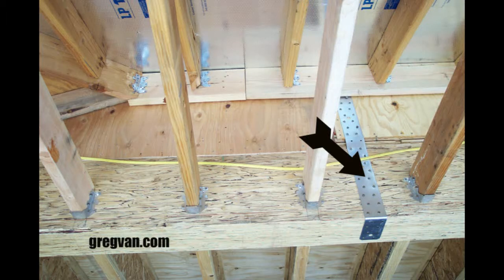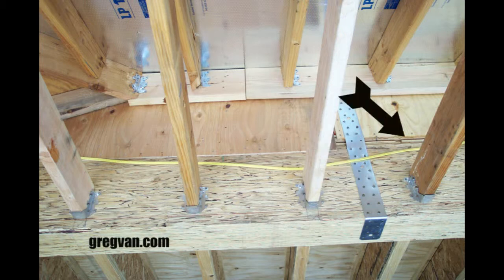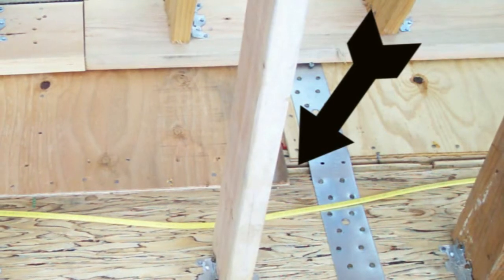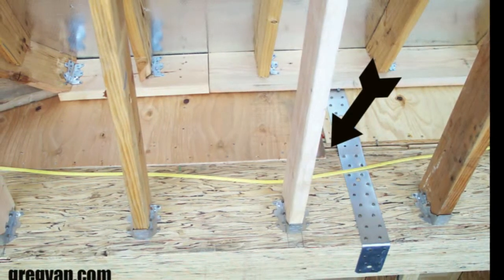How To Use Plywood To Tie Walls To Beams - House Framing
Click on this link to learn more about house framing. Watch this video to learn how you can tie structural building components like walls to beams with plywood. I've been doing this for quite some time and even had an engineer think twice, before making me use other types of building hardware, to accomplish the same thing. If you're really interested in learning more about home construction, visit our websites today and check out some more of our videos.